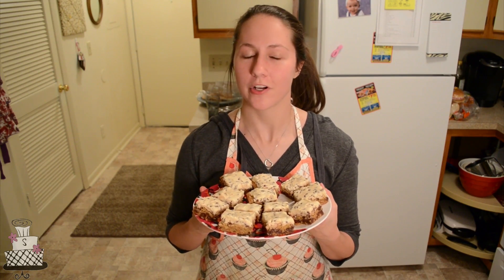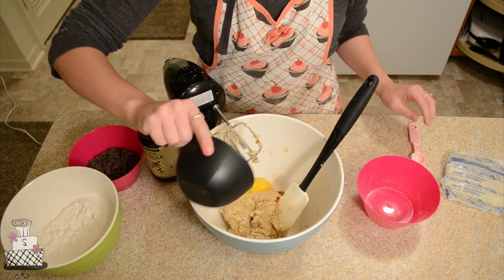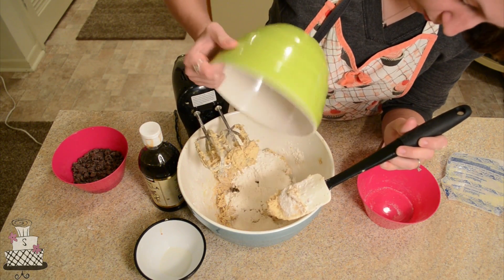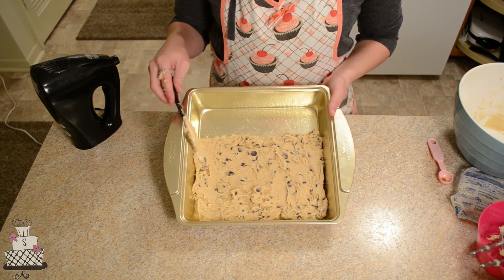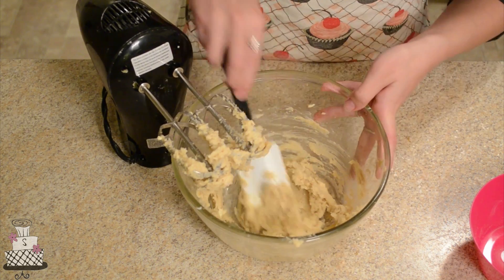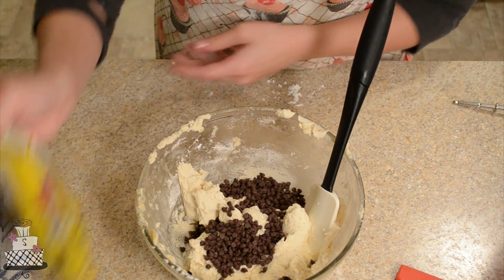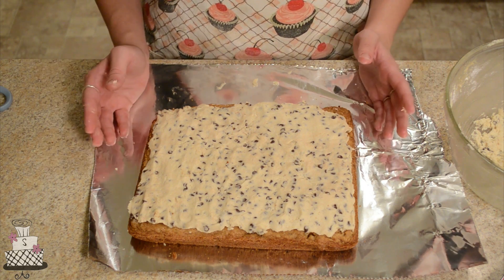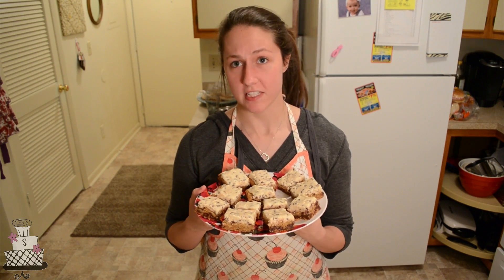How to Make Soft Chocolate Chip Cookie Bars with Cookie Dough Icing at Home!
This video with show you step-by-step how to make chocolate chip cookie bars with cookie dough icing!

Ingredients:

For the cookie bar:
1 stick unsalted butter, softened
3/4 cup brown sugar
1/4 cup granulated sugar
1 egg
1 tsp vanilla extract
2 cups flour
1/2 tsp salt
1/2 baking soda
1 cup semi-sweet chocolate chips

For Cookie Dough Frosting:
1 stick unsalted butter, softened
1 tsp vanilla extract
1/3 cup brown sugar
About 3 cups powdered sugar
1 cup mini chocolate chips